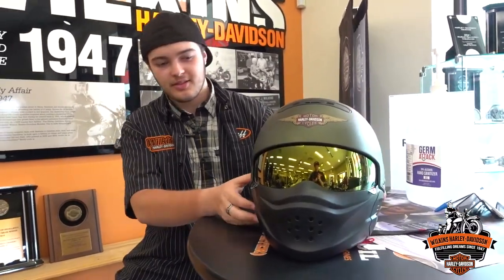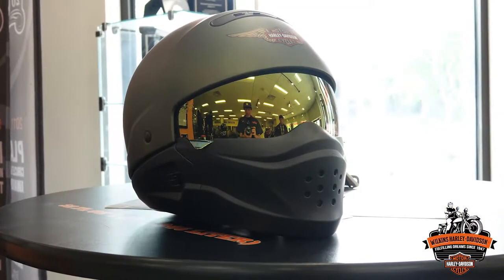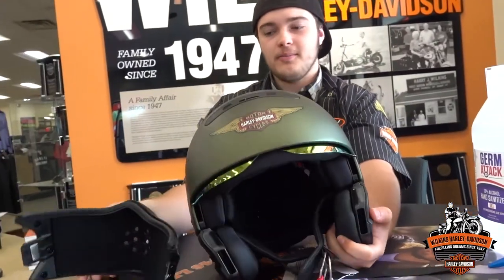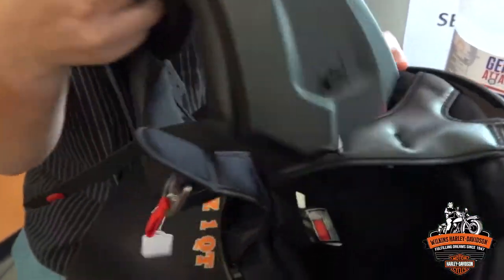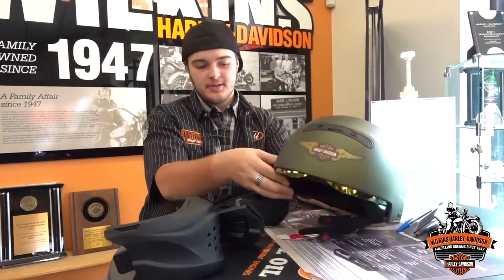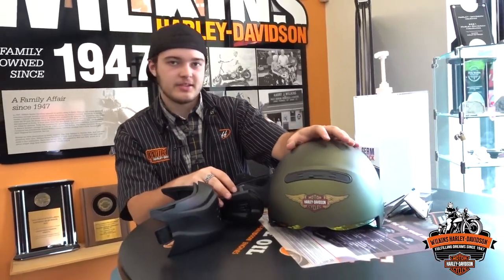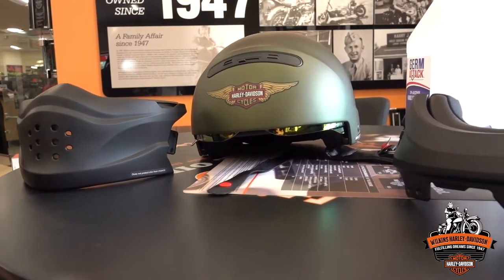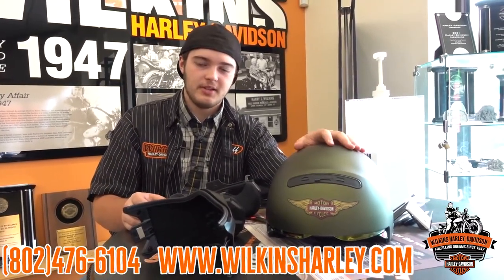Marshall 3 in 1 Conversion Helmet Overview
Wilkins Harley-Davidson
663 South Barre Road
Barre, Vermont, 05641

🔥Looking to see what we have in inventory for 2022 Models? 👉

Wilkins Harley-Davidson also finances motorcycles.  👉